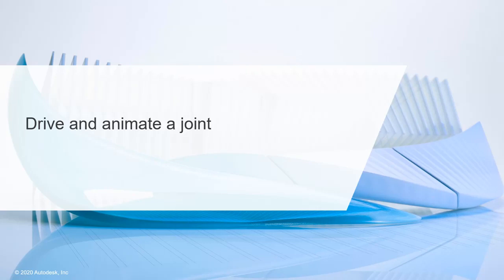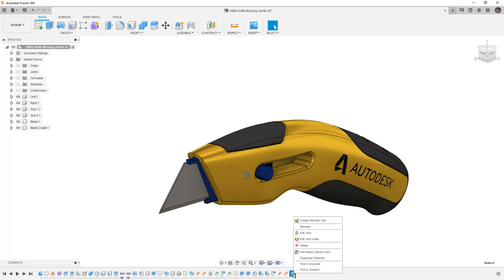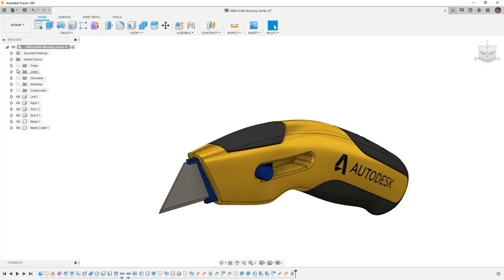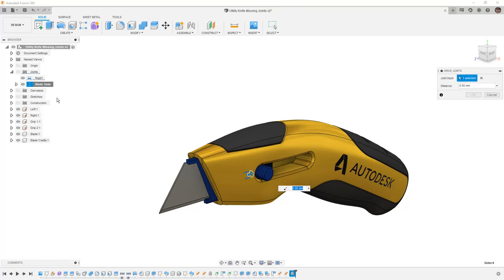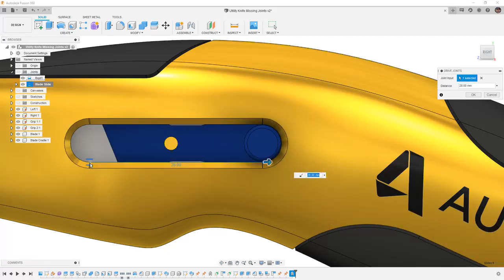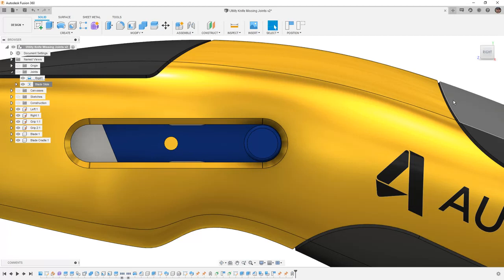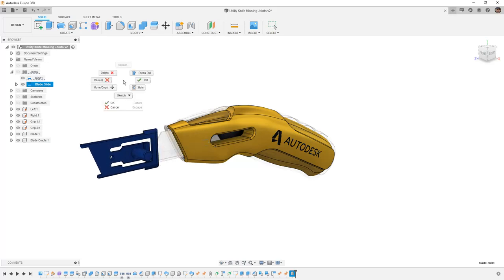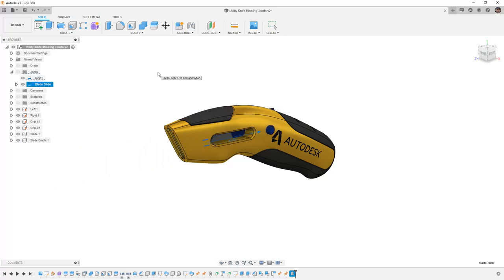Associate 02 33